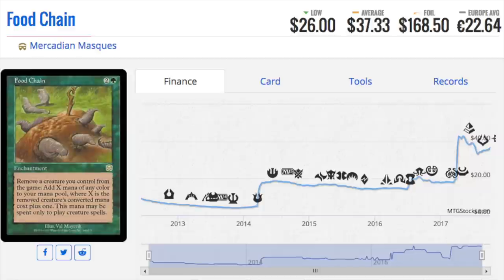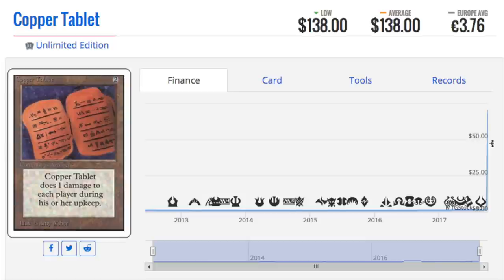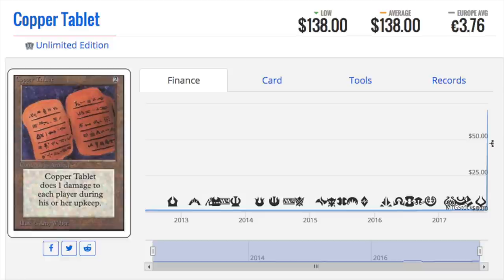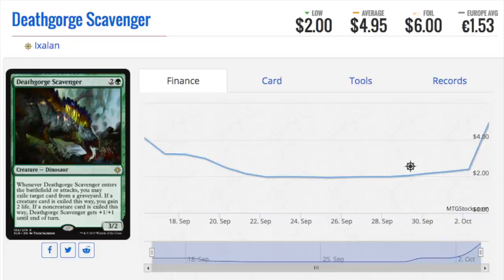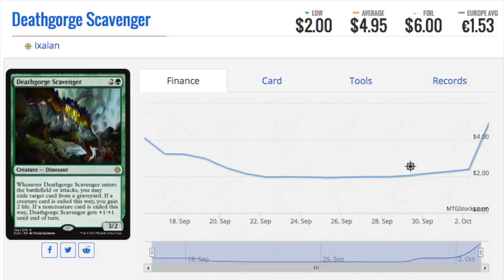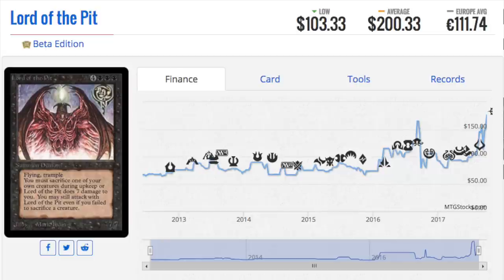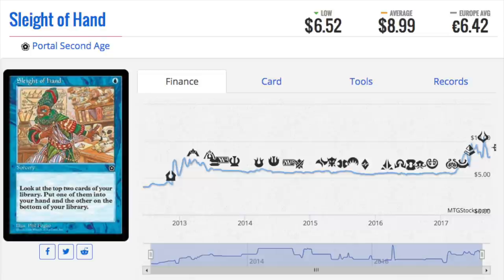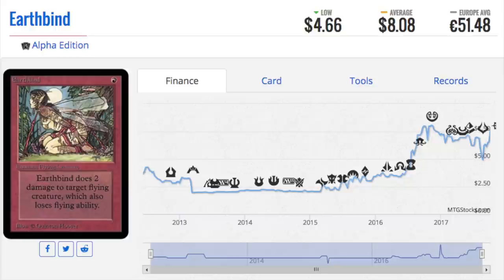9 Random Magic the Gathering Price Spikes